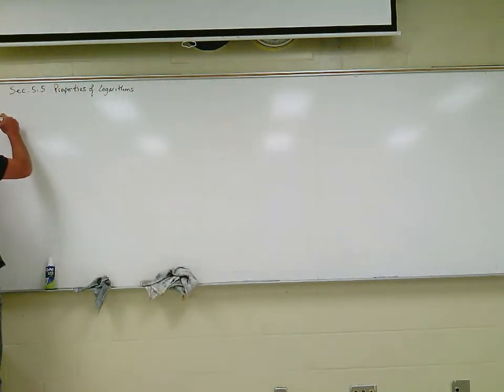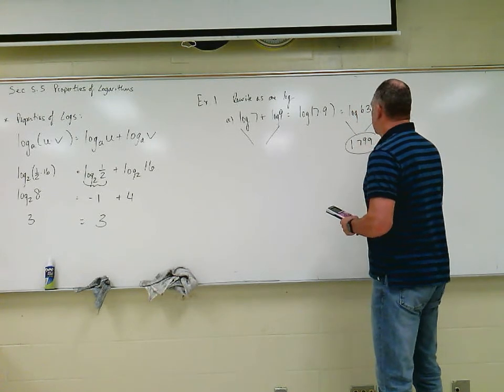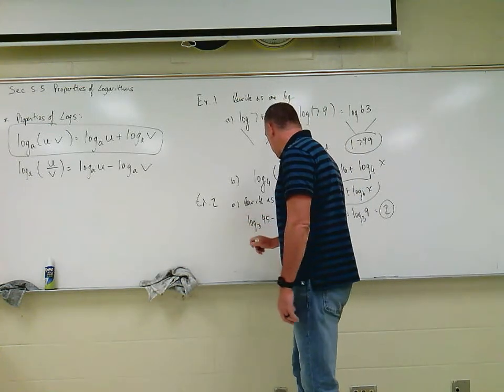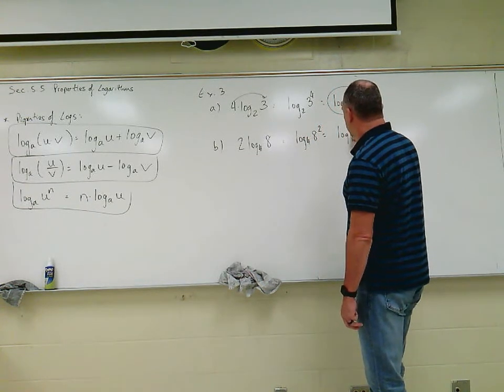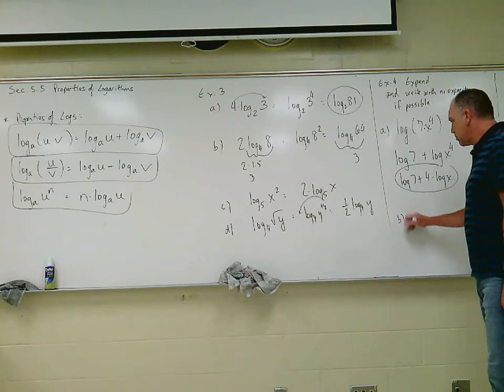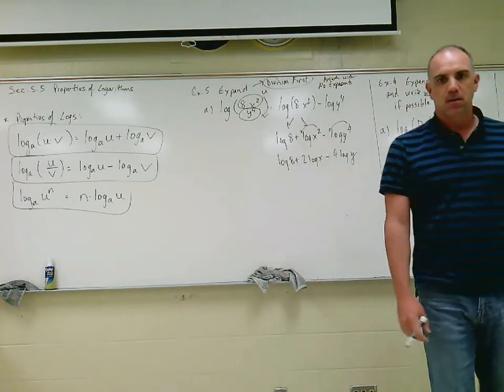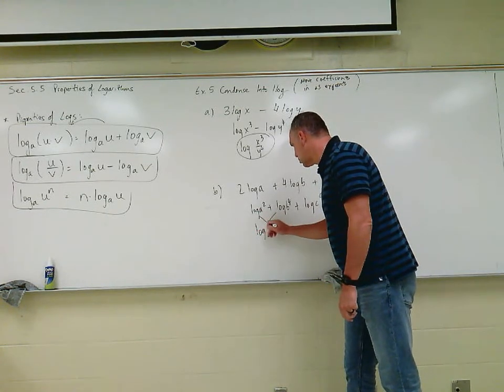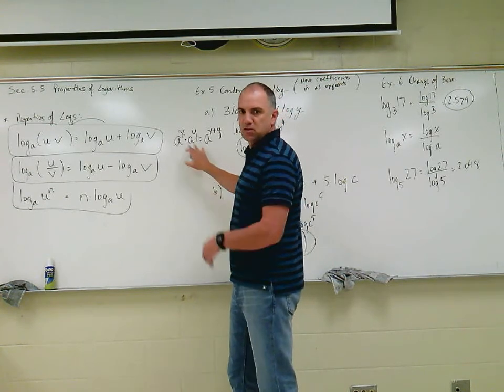Math 1710 Sec. 5.5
Using properties of logs to expand and condense logarithms